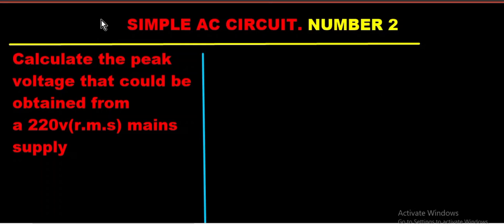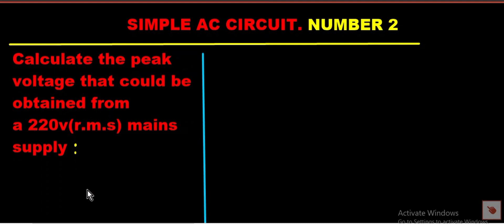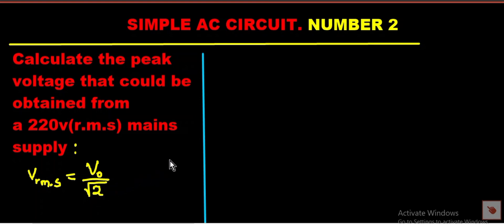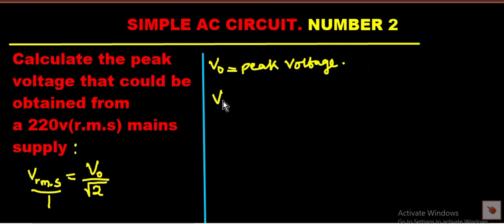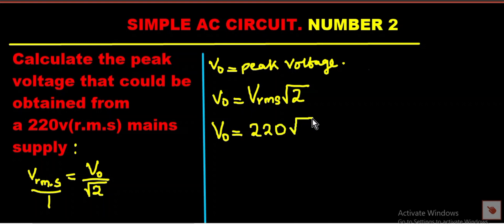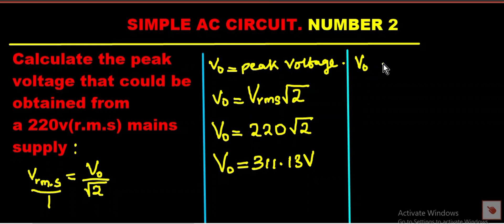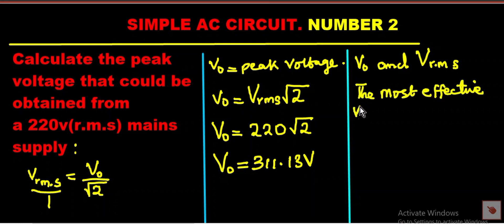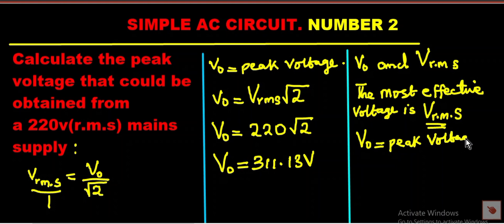Simple A.C Circuit. Part 2. Waec, NECO,GCE, IGCSE 2024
This video teaches you the introduction and calculations of alternating current. Such as the instantaneous current and voltage, root means square current and voltage, peak current and peak voltage, wave form of an alternating current.
It also reviews past questions on Waec, NECO, GCE, IGCSE, UTME, JAMB questions which will help students to prepare adequately for the upcoming examination. With examples.